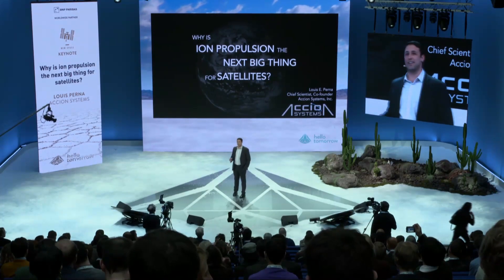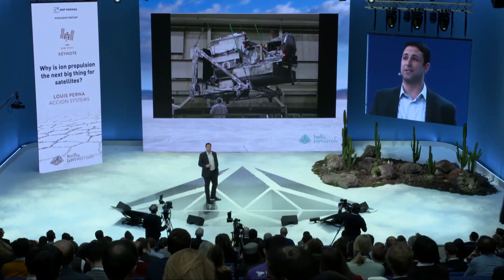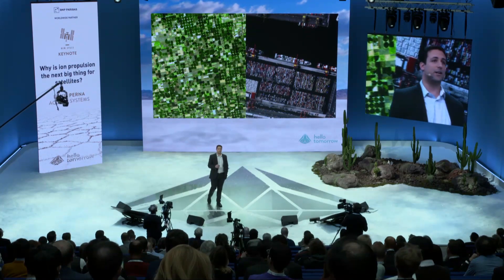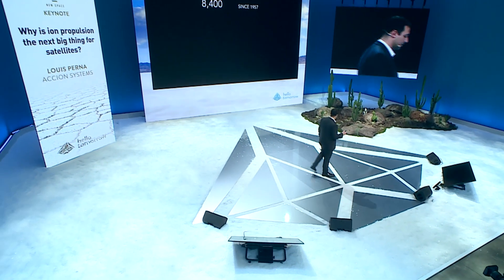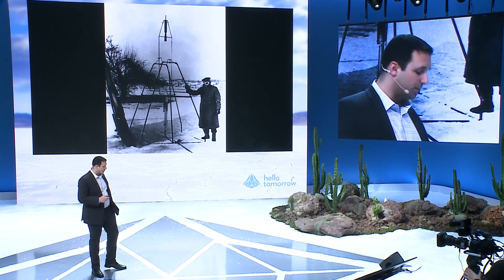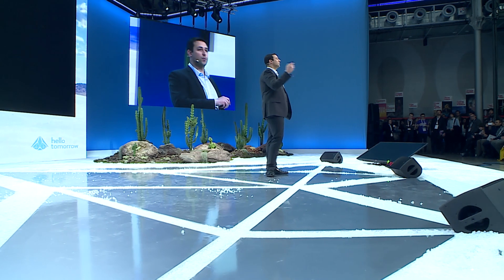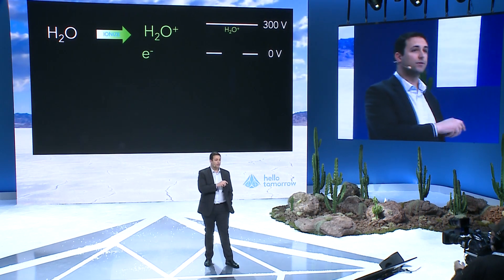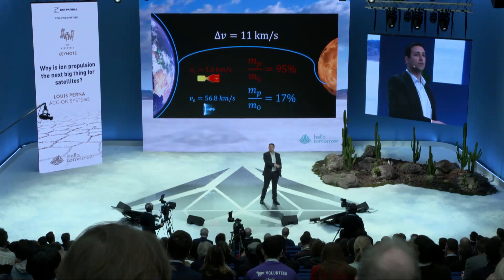Why is ion propulsion the next big thing for satellites? I Louis Perna, Accion Systems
How can we create cheaper, cleaner, smaller propulsion systems for the thousands of nanosats cruising over our head? The answer is simple: electricity!
Constellations of nanosats are currently cruising above our heads. Those small devices needs propulsion to navigate and fulfill their missions. Yet thrusters are often heavy, toxic and are relying too much on fuel. Accion Systems built the next-generation ion thruster and it's as tiny as the nanosats themselves!

Louis Perna is the Chief Scientist of Accion Systems.

Hello Tomorrow is a global organisation dedicated to leveraging deep technologies to help solve world challenges. Through our Global startup Challenge, which has had 18,000 applications from over 100 countries since 2014, we identify deeptech solutions by partnering with universities and research labs. We empower the pioneers who drive these solutions and connect them with industry leaders, investors, researchers and regulators through conferences and networking events in 11 countries. In addition to facilitating a global deeptech ecosystem, we offer consulting services to help companies integrate deep tech into their strategies, enable their organisation to adapt to faster and more open innovation, and train them to be more agile.

Credits:

Images: Web Style Productions
Post-production: Prova Films
Visual effects: IMMAGINARTI digital&video
Sound Design: Night Sea Melodies